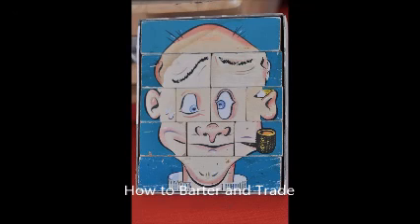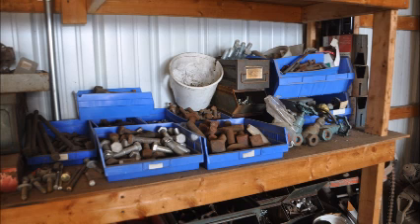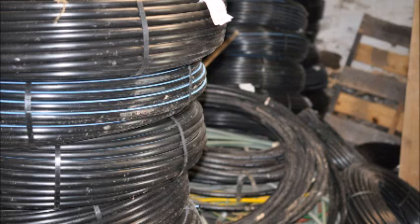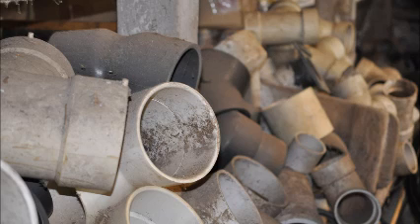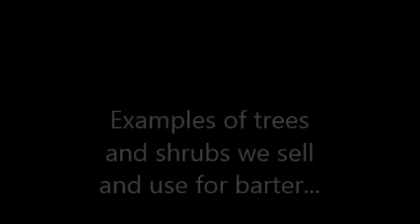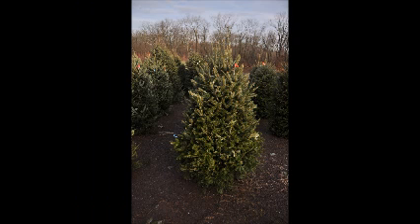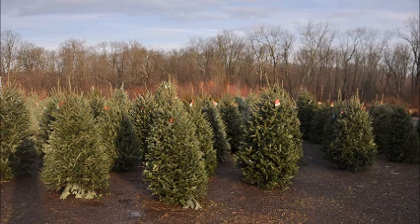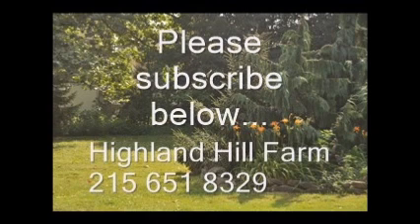I Confess Craigslist Helps me hoard items and trade using trees and shrubs I grow